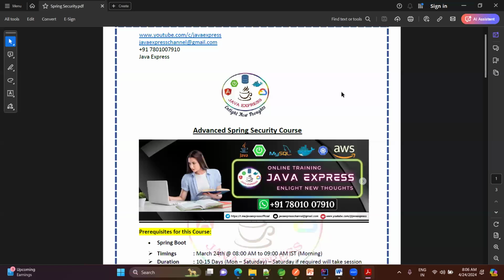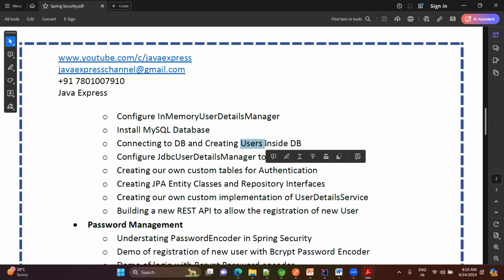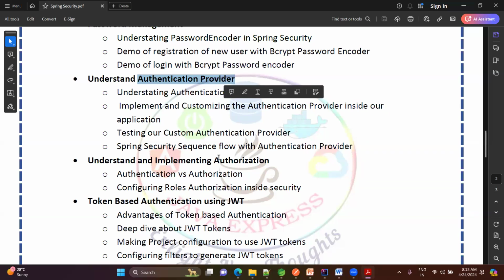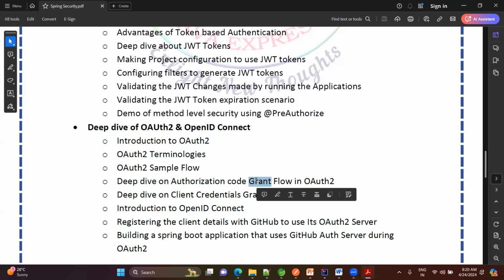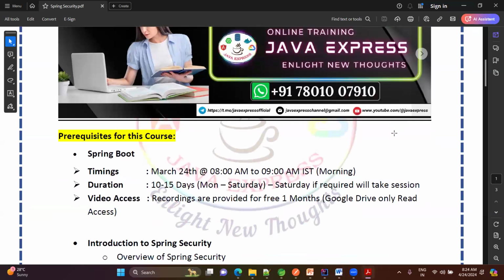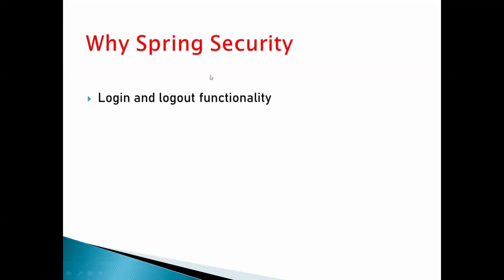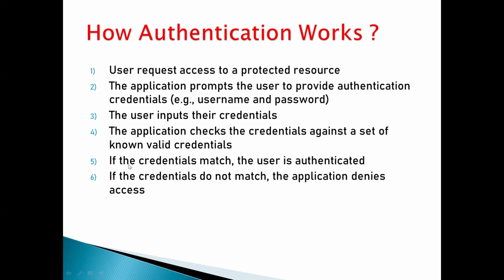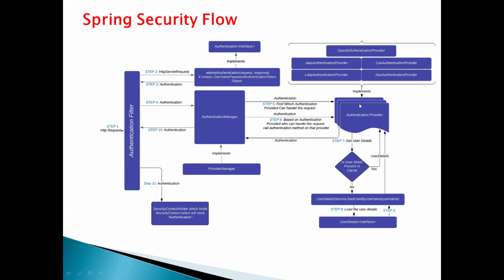Spring Boot Security Course - Part 1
📚 Technologies We Cover:
✔️ Cloud Platforms: AWS
✔️ DevOps Tools: Docker, Kubernetes, Jenkins, GitHub, CI/CD
✔️ Full Stack Development: HTML,CSS,JavaScript,BootStrap,ReactJS
✔️ Modern Architectures: API Gateway, Security, Kafka, Event-Driven Microservices